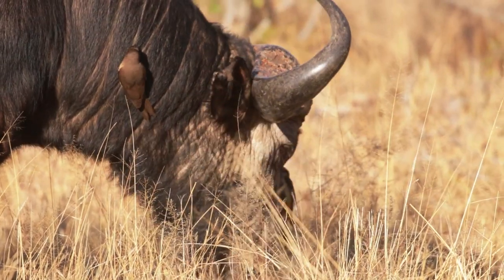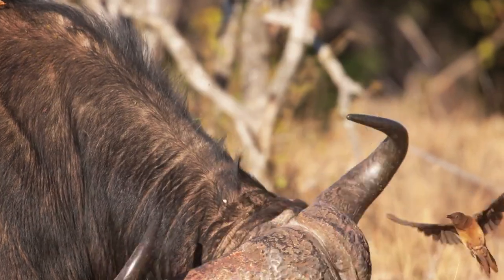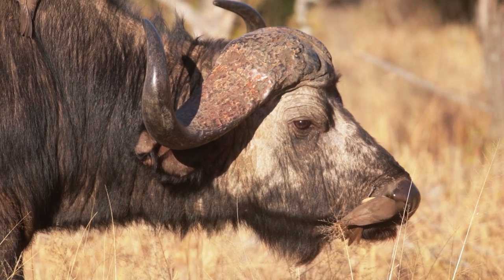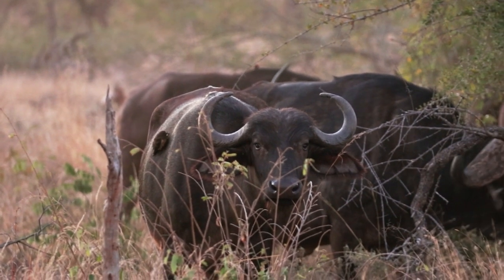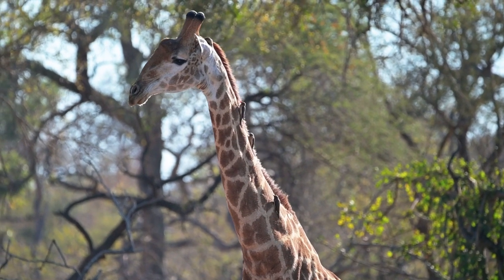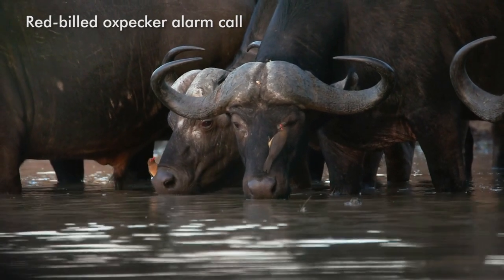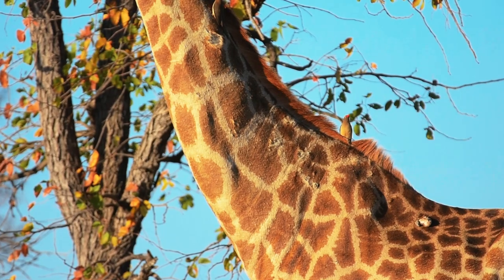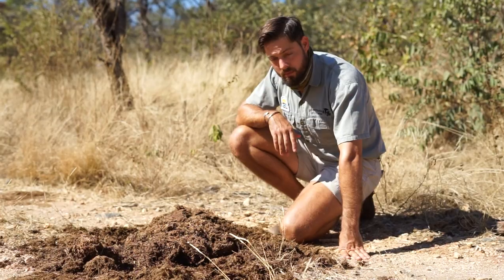Birds of the Bush | Red billed Oxpecker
EcoTraining brings you a brand NEW series: Birds of the Bush!!
Each month we will bring you an exciting and interesting episode about the birds of the bush that YOU want to see. In this episode, we take a closer look at the Red-billed Oxpeckers doing what they do best. Oxpeckers play an important role in the ecosystem, watch this video and find out why?

What beautiful bird would you like to learn more about?

Together with our NEW series, EcoTraining is also launching our NEW Online Birding Enthusiast Course.

Follow the EcoTraining journey on social media @EcoTraining or visit our to find out more about the courses we offer.